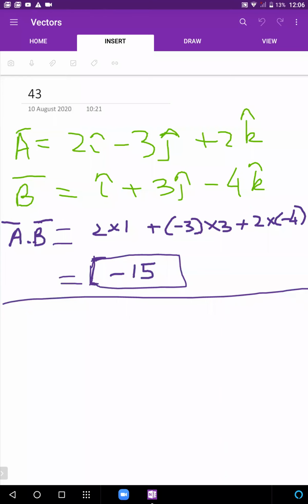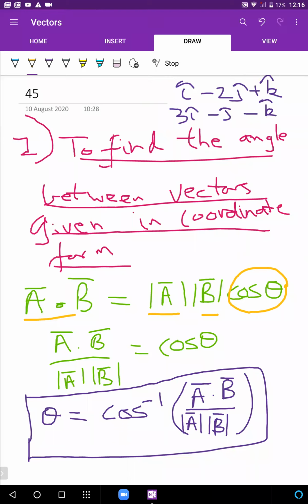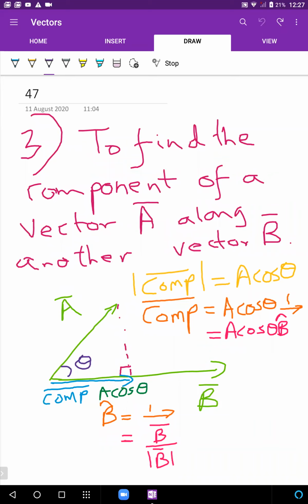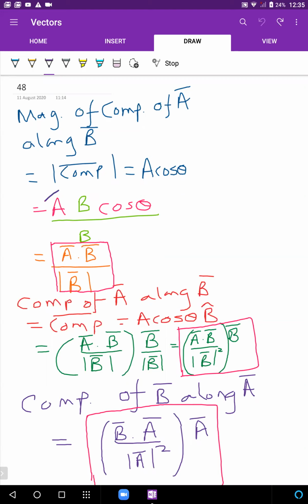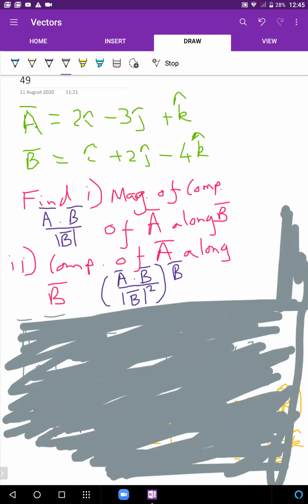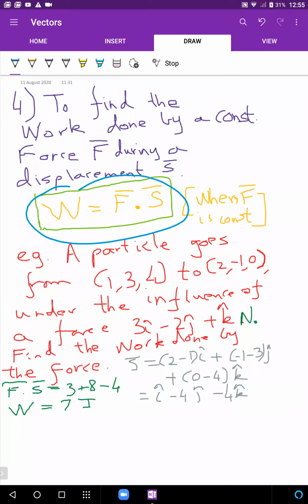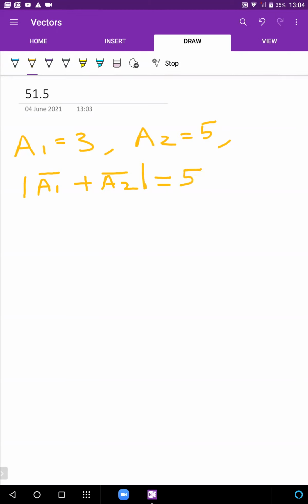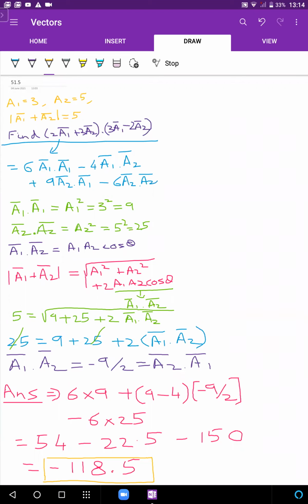Vectors 12 5th Jun Med 1 KJP